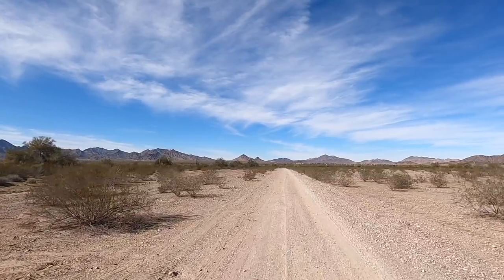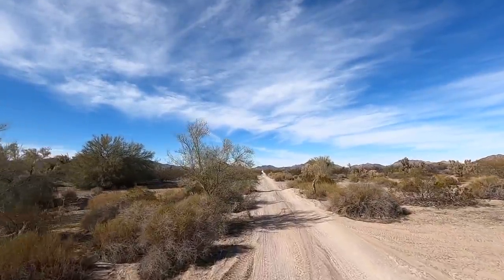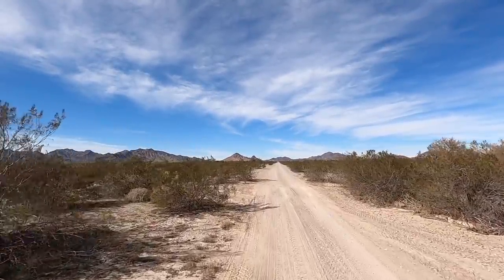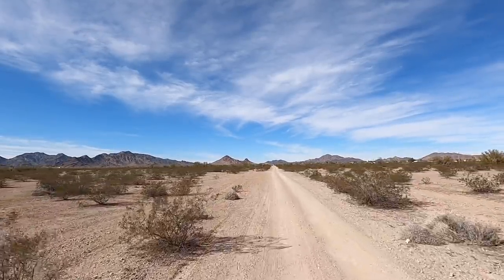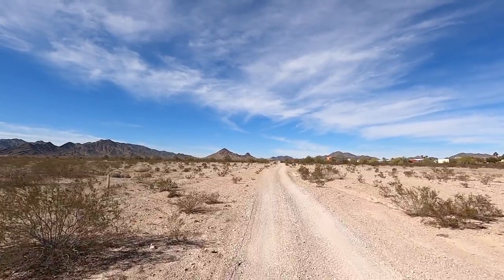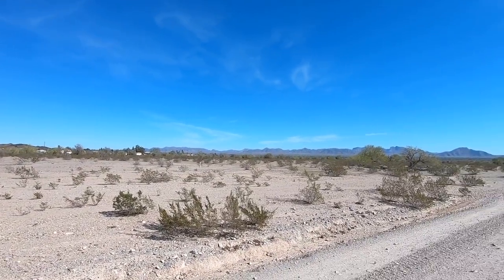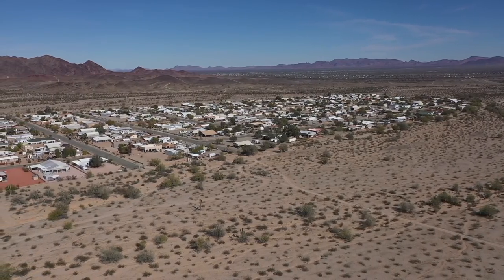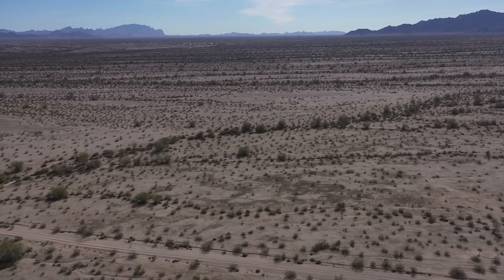Off-Road Trails - Pipeline Road - Rainbow Acres - Dome Rock BLM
LaPaz Valley Pipeline Road - Rainbow Acres - Dome Rock BLM